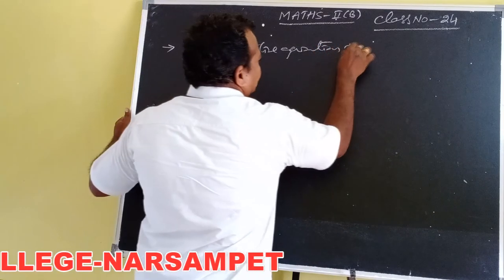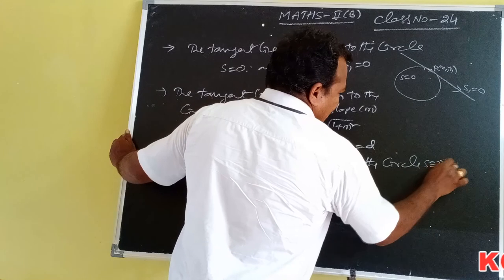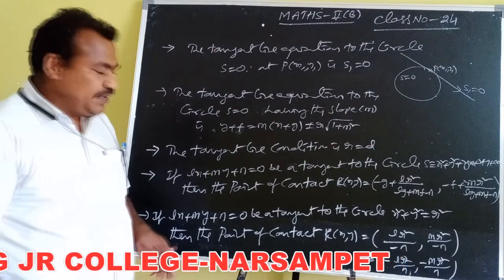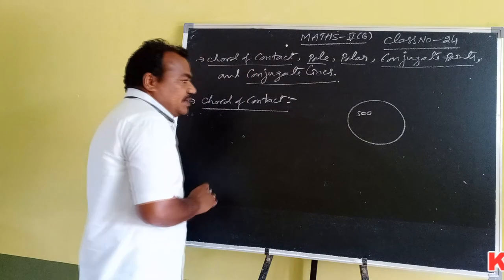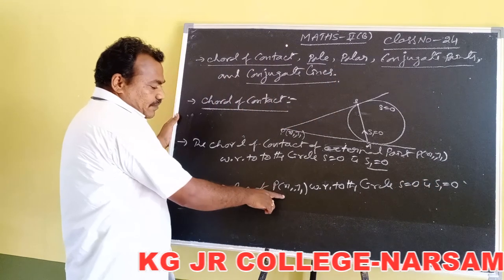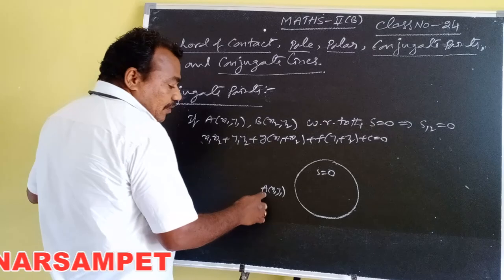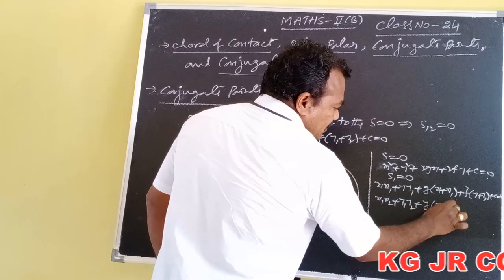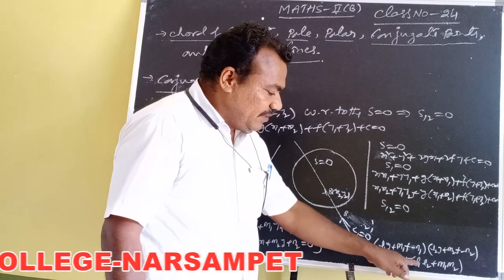Kakatiya Online Classes-Narsampet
Maths-II B Class-24 By K Ilaiah Sir
Narsampet